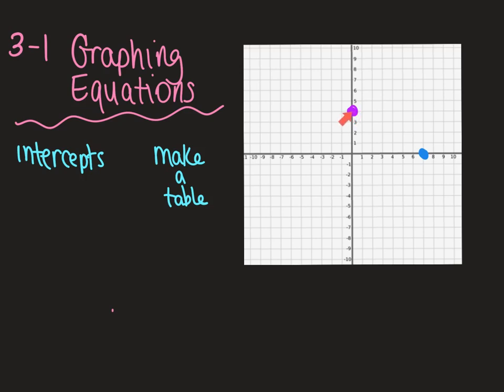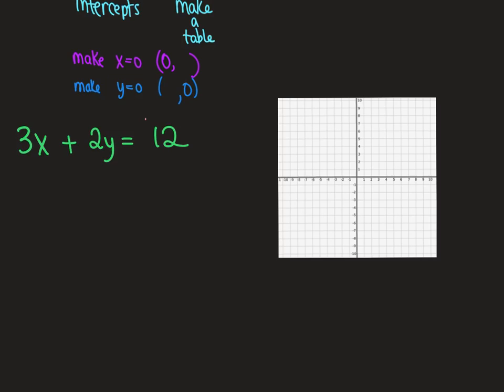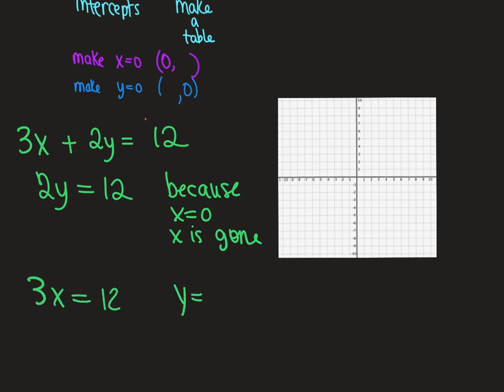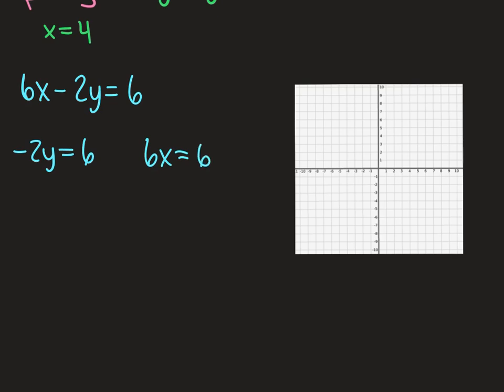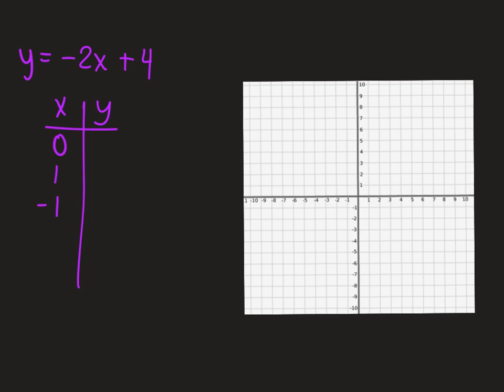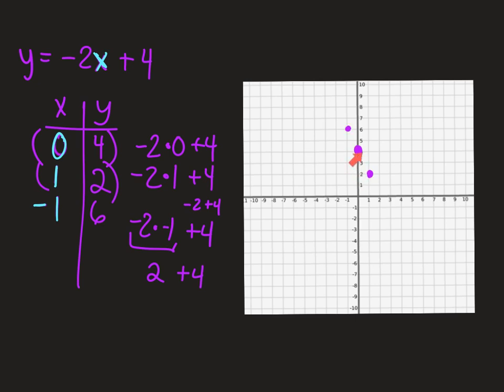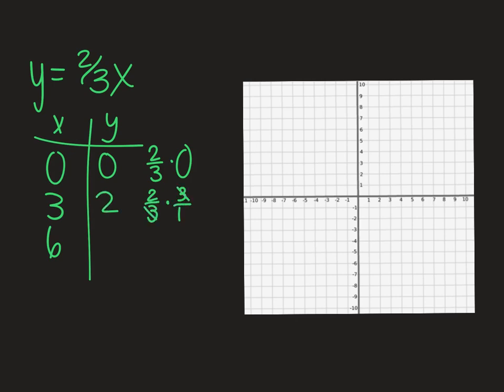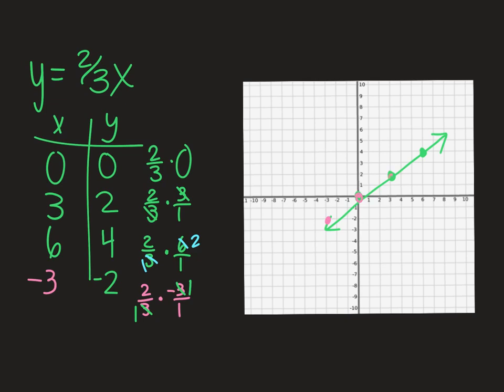Alg I 3-1